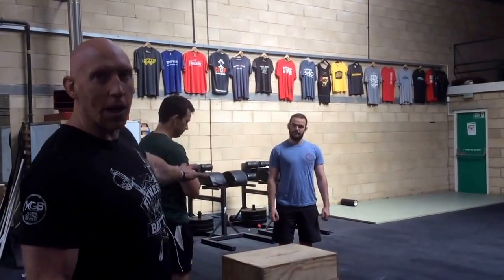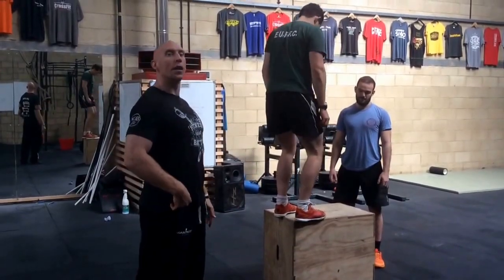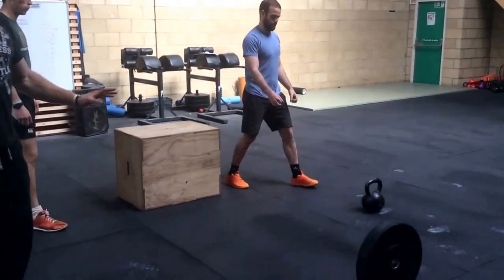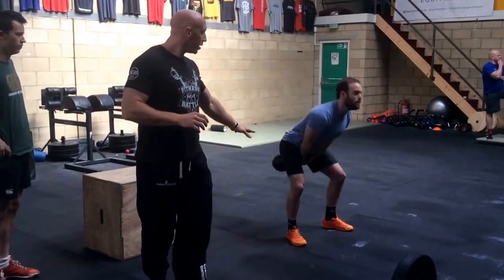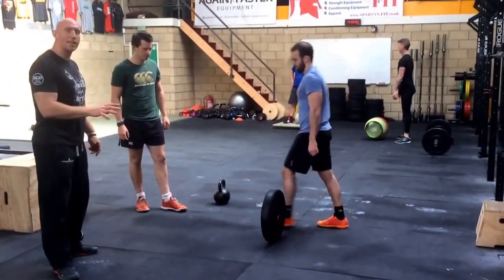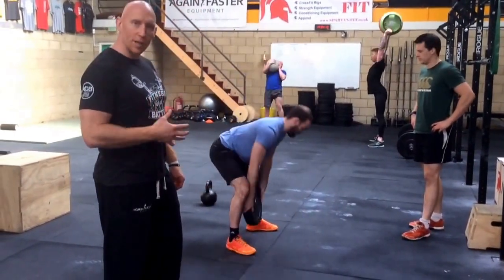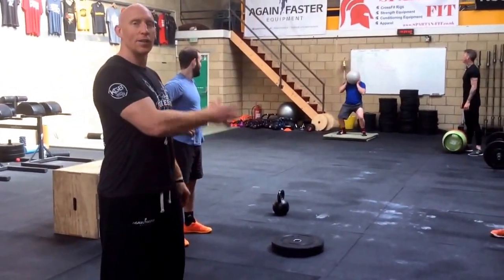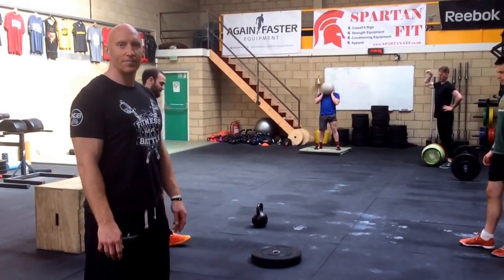CrossFit Cheltenham Same Sex Pairs Throwdown April 2015 WOD 1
Complete the following for time:
25 Box jumps 24/20"
25 Kettlebell swings to above head height 24/16kg
25 Burpee ground to overhead with undisclosed object 25-40/10-20kg
15 Box jumps 24/20"
15 Kettlebell swings to above head height 24/16kg
15 Burpee ground to overhead with undisclosed object 25-40/10-20kg